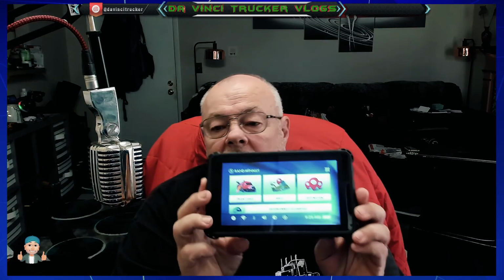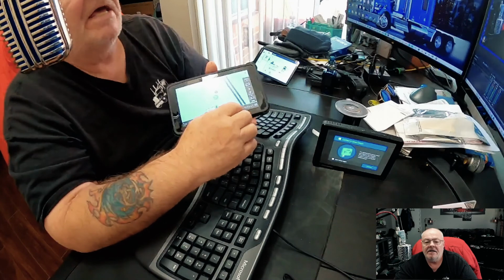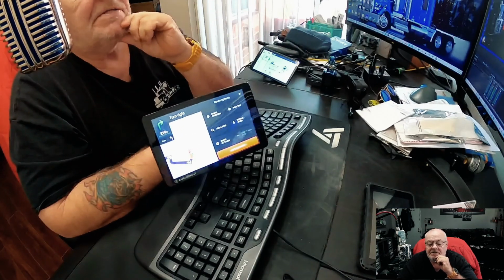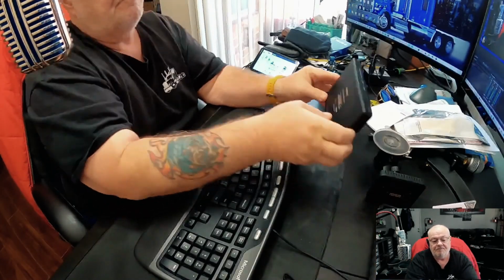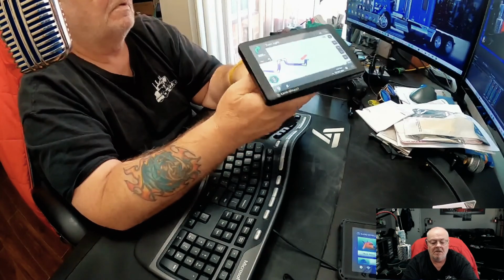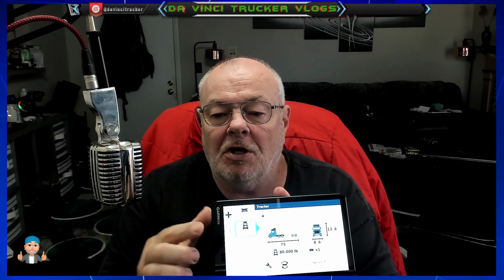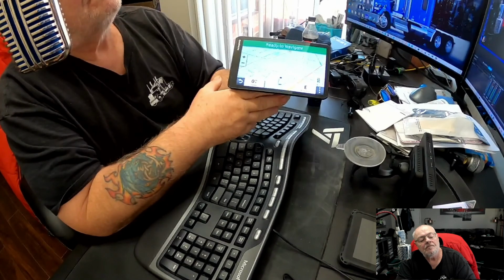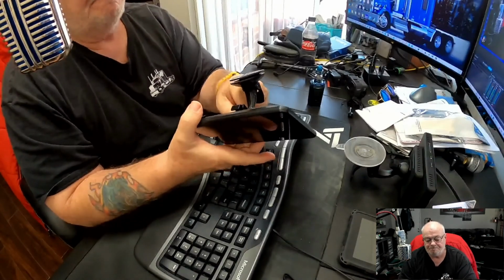Compare Tnd 750 to OTR700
My Travels from point to point delivering freight.
Editing Software
Blender
DaVinci Resolve
Filmora X and Pro
Hitfilm Express
Filmoras Music Library
Production Crate
William Justice
CB Super

 If you would like to buy me a coke zero